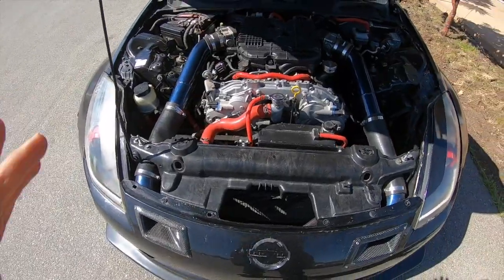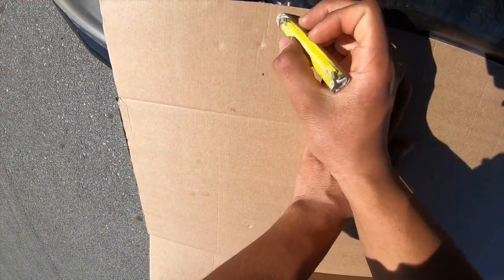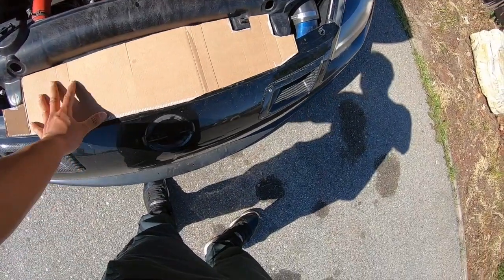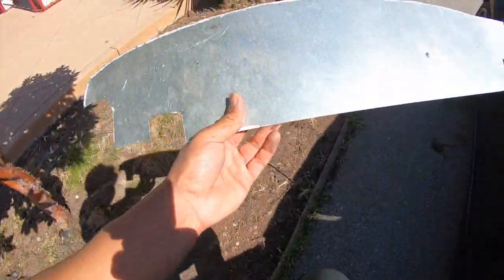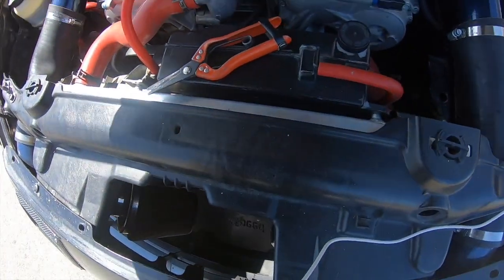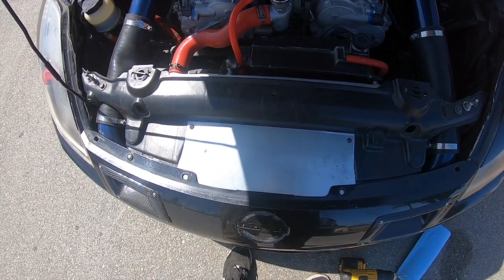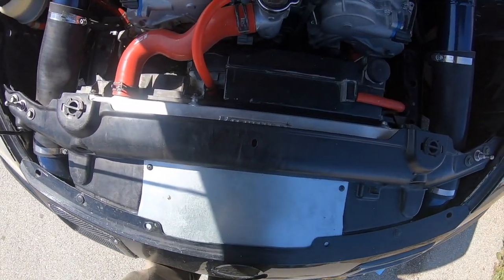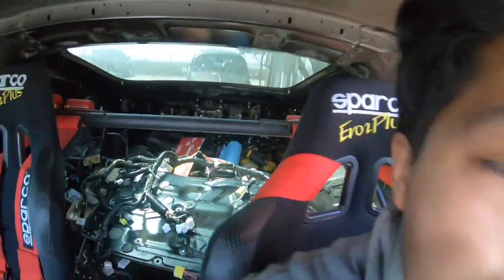350z Custom Radiator Guide DIY !!!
Airflow is very important in any car but matters the most on a race car. So today we take matters into our own hands. We might overpay for a lot of car parts but not this !! These companies are scamming you out of your hard-earned money to sell you these products that you can make yourself for less than $10 and 1hr MAX !! So hopefully this is helpful to you guys. Look forward to doing some art in the engine bay, it is looking a little ratchet.